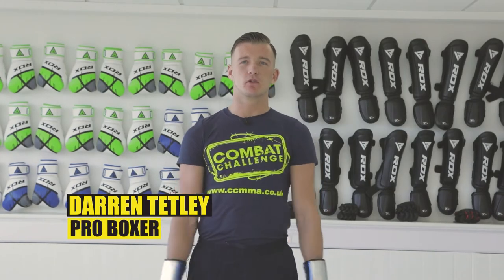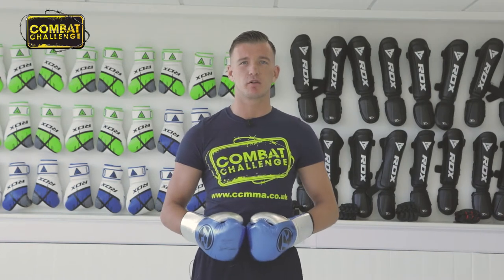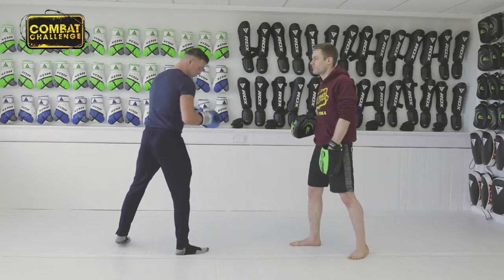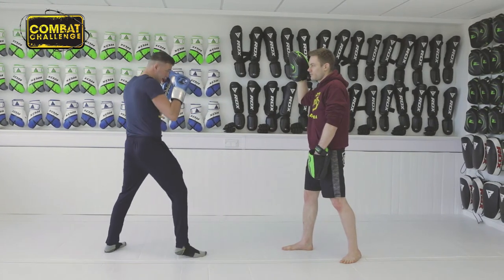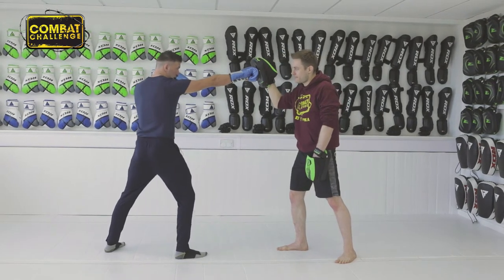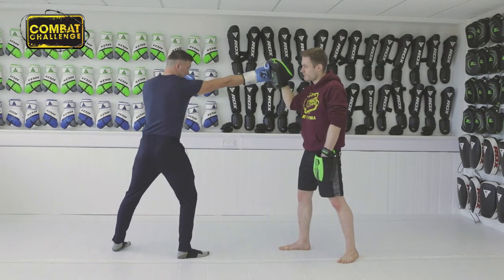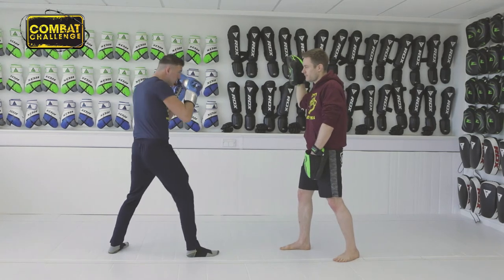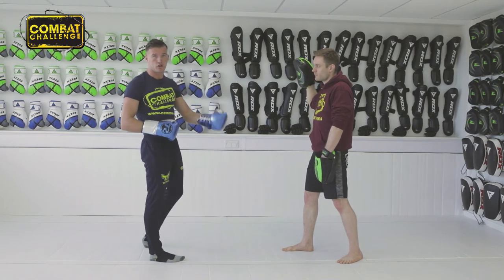BOXING - Darren Tetley - Jab from Southpaw Stance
In this tutorial Professional Boxer Darren breaks down the fundamentals for the jab from Saouthpaw stance.

Check out his playlist from more like minded clips.